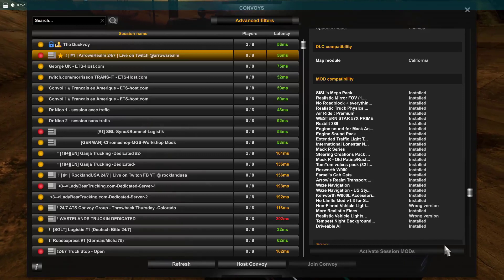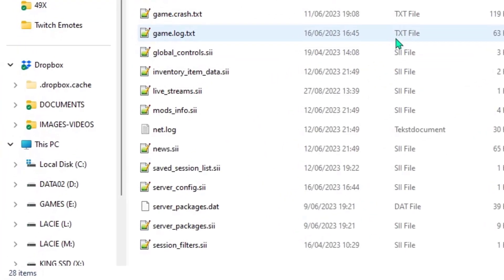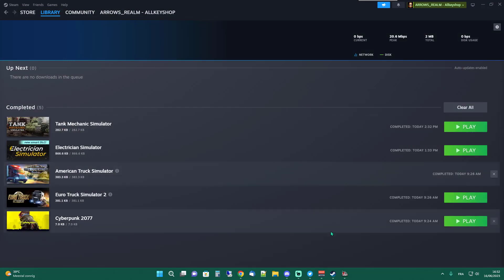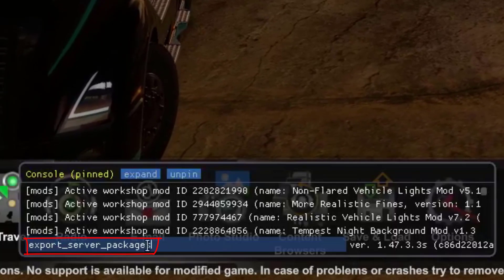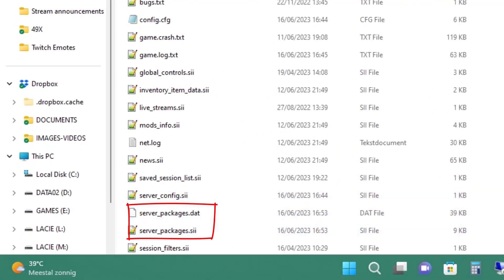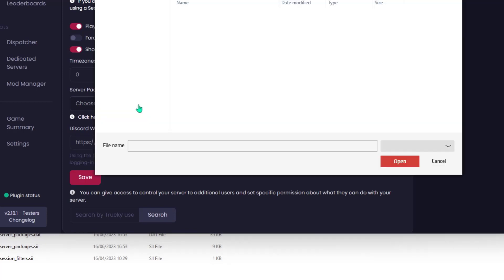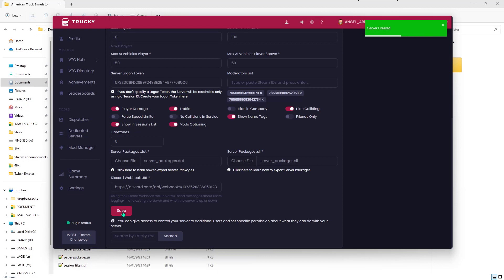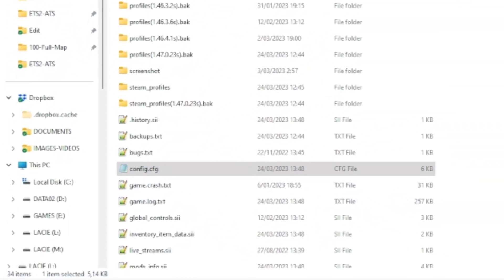How to change the mods on a Trucky dedicated Server for ETS2 and ATS?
00:02:13 - How to activate the developer's console?

🧡Thanks in advance for the support!🧡

🎬 STREAMING SOFTWARE STREAMLABS OBS (SLOBS) 🎬
Free professional Open Broadcaster Software for Live Streaming and Recording. Everything you need as a streamer!